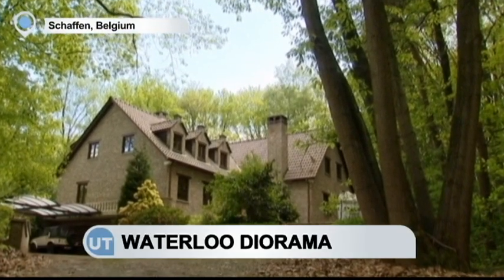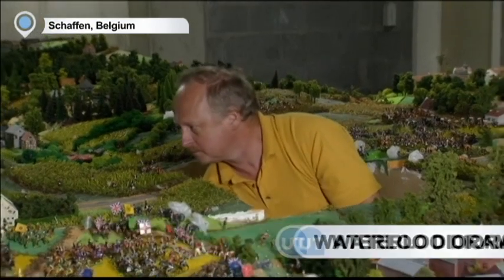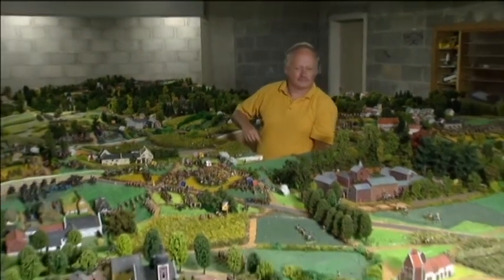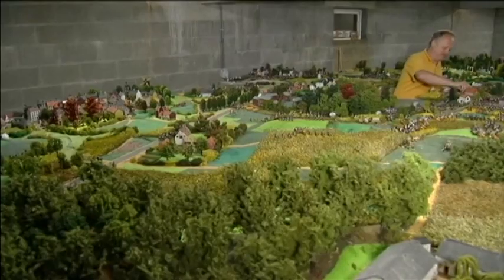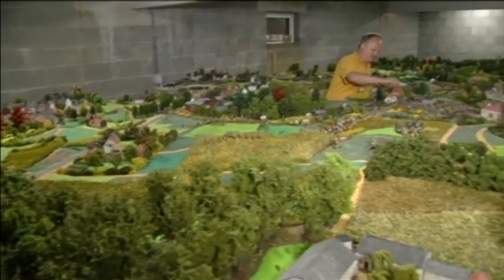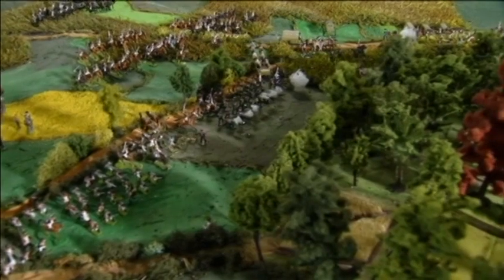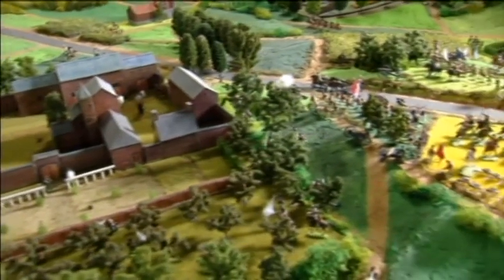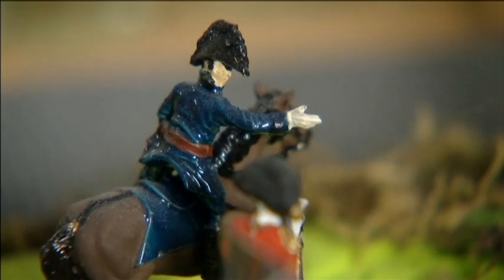Waterloo Diorama Completed After 40 Years of Work: Belgian engineer began building diorama at age 16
It's almost certainly the most complex Waterloo diorama in the world. A Belgian Waterloo enthusiast has completed a 40-square-metre miniature of the battlefield in the cellar of his home. The project is the culmination of 40 years of work by 55-year-old Willy Smout, who started the mammoth task in 1975 at the age of 16.